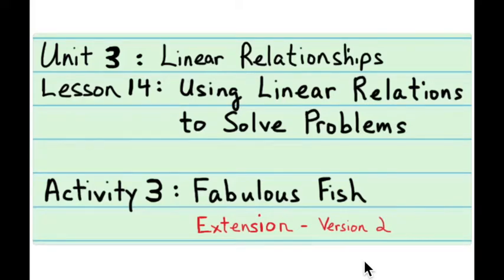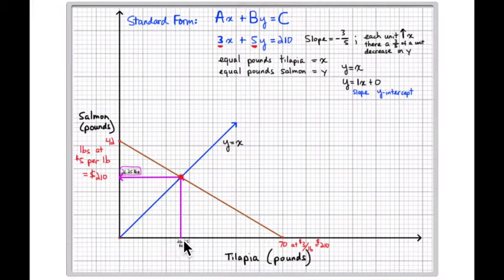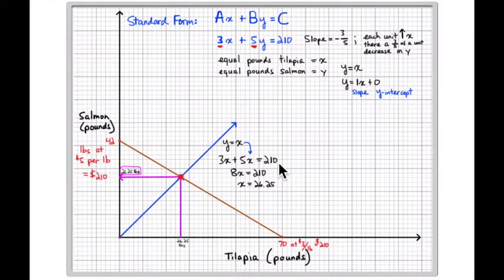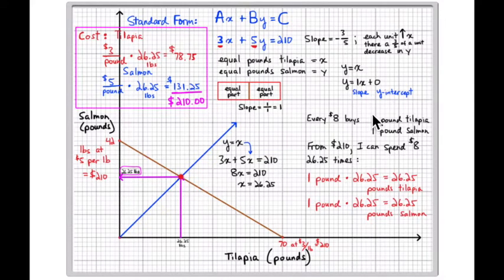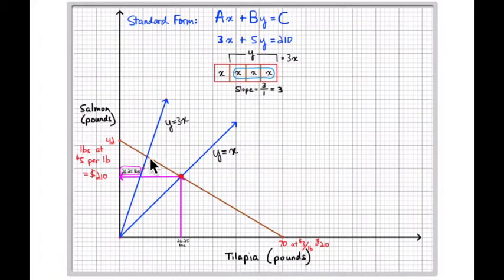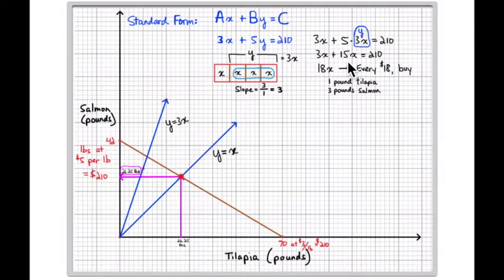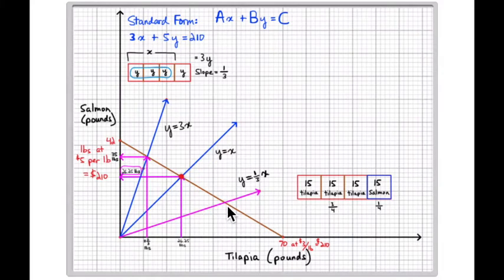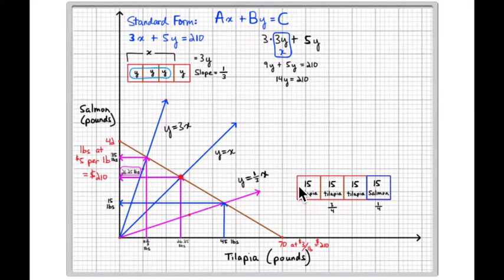8th Grade Illustrative Mathematics: Gr. 8; U3; Lesson 14-3: Fabulous Fish; Extension 1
Illustrative Mathematics
Unit 3: Linear Relationships
Lesson 14: Using Linear Relations to Solve Problems
Activity 3: Fabulous Fish; Extension 1 - different ratios